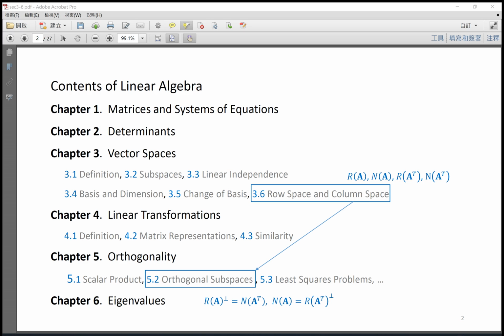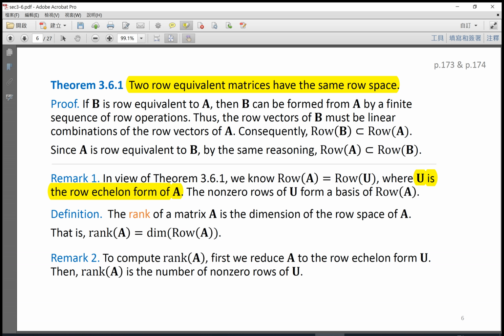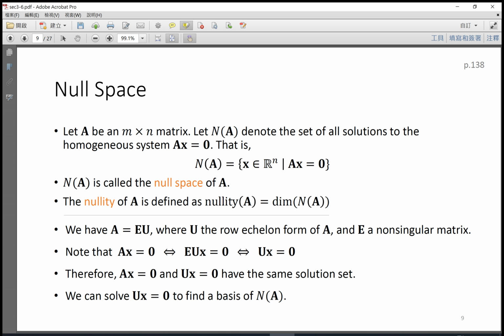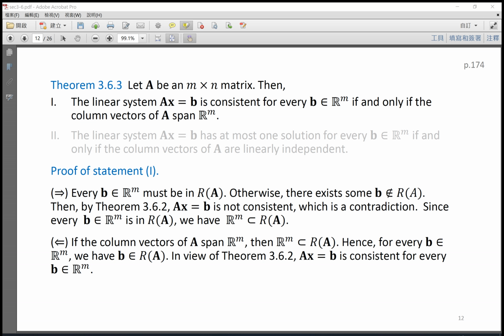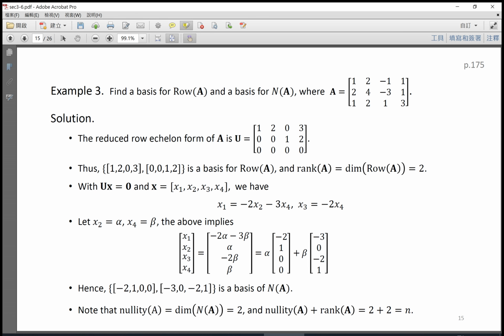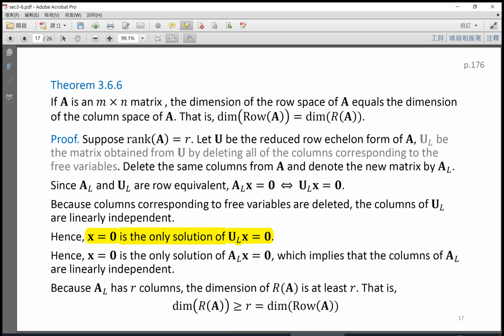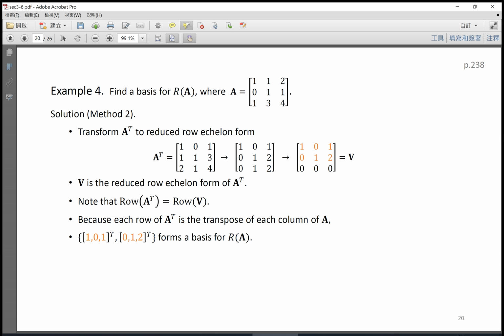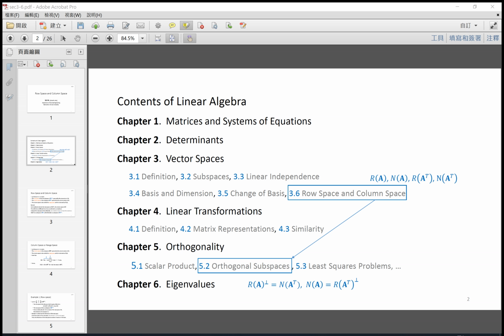Section 3.6: Row Space and Column Space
Video lecture by Chia-Po Wei